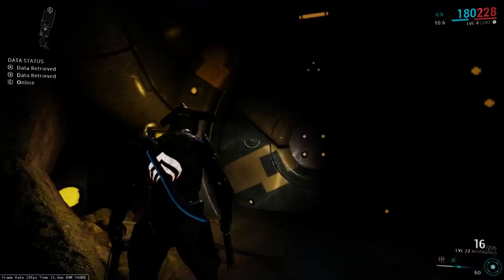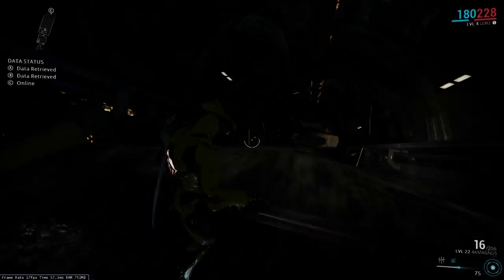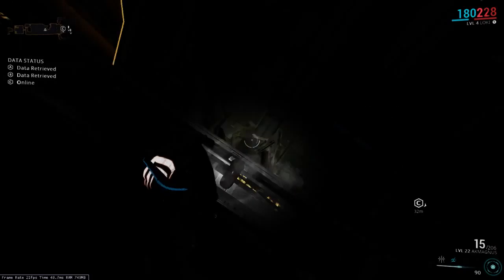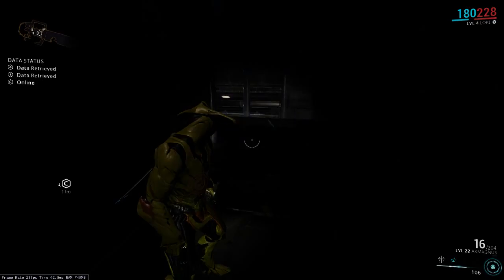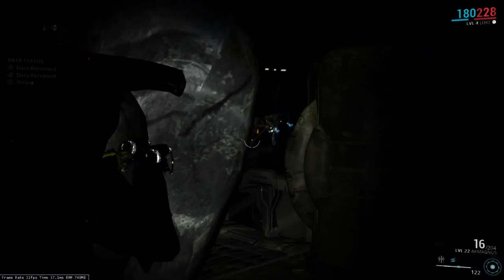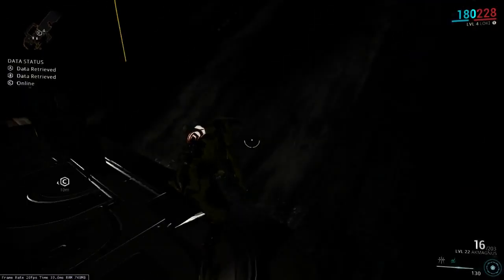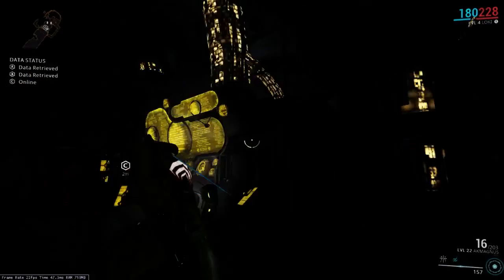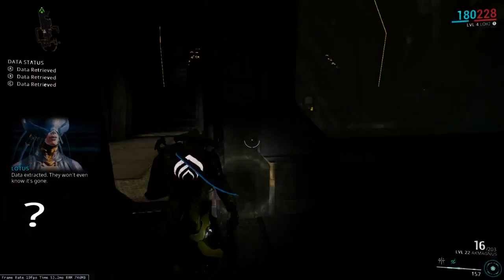Warframe: Spy Vaults 15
Episode 15: Grineer elevator chute vault